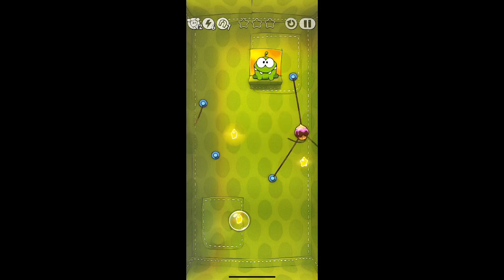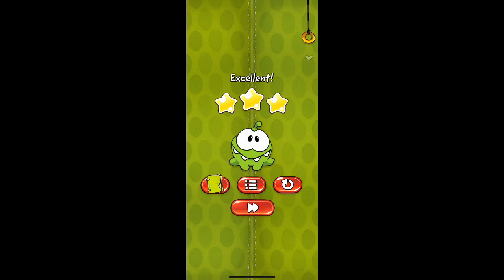Cut The Rope Fabric Box Level 21 3 Star Walkthrough Tutorial